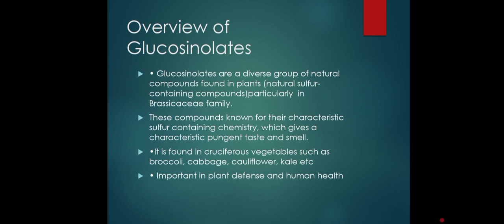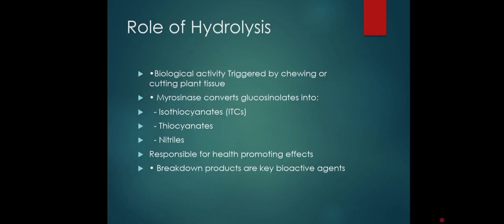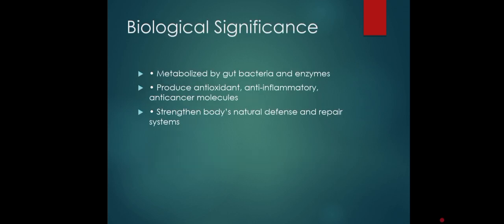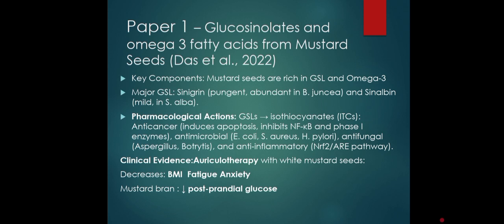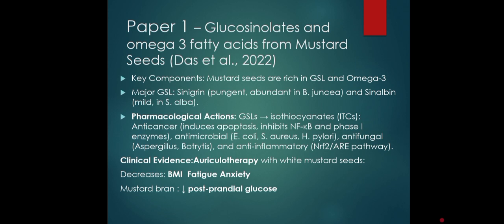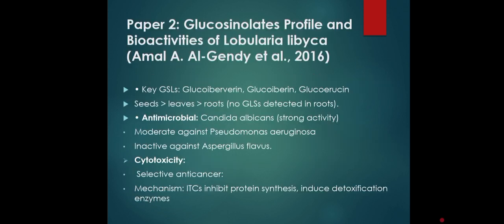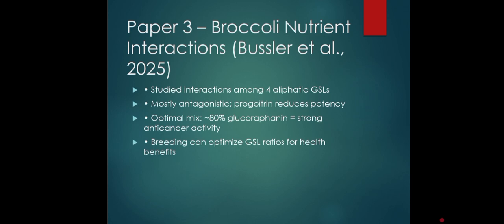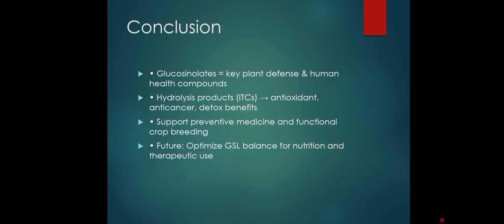Understanding Glucosinolates in Crops | Hashim Iftikhar | PBG | UAF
🎓 Presented by: Muhammad Hashim Iftikhar
🌱 Department of Plant Breeding & Genetics
University of Agriculture, Faisalabad (UAF)

This presentation explains the fascinating world of Glucosinolates (GSLs) — the sulfur-rich compounds found in mustard, broccoli, and other Brassicaceae crops that serve as natural protectors for both plants and humans.

🔍 Contents Covered:
• Overview of Glucosinolates
• Chemical Structure and Hydrolysis Mechanism
• Biological Significance and Health Benefits
• Review of Three Research Papers:

Mustard Seed Glucosinolates and Omega-3 (Das et al., 2022)

Lobularia libyca Bioactivities (Al-Gendy et al., 2016)

Broccoli Nutrient Interactions (Bussler et al., 2025)

✨ Summary:
Glucosinolates act as nature’s chemical defense system, protecting plants from pests and diseases while offering humans anticancer, antioxidant, and antimicrobial properties. This video highlights their genetic basis, biochemical pathways, and modern research findings that reveal their importance in agriculture and human health.